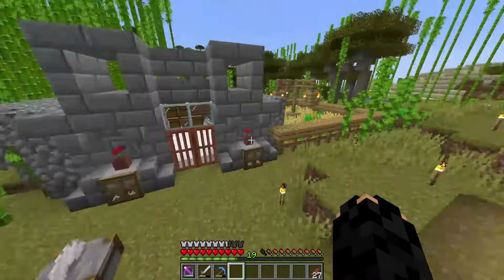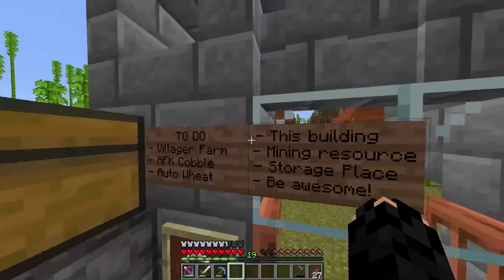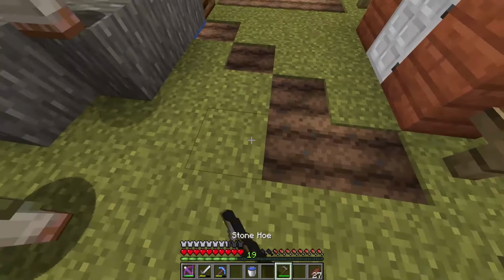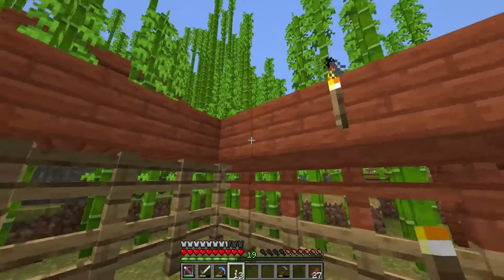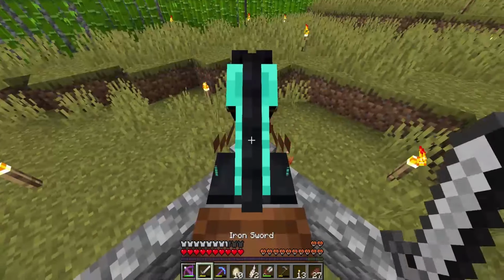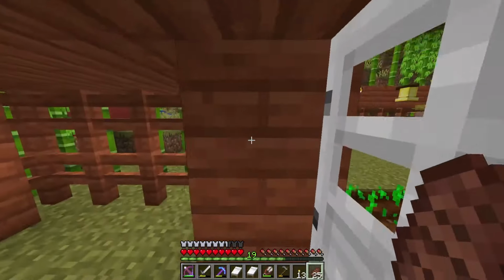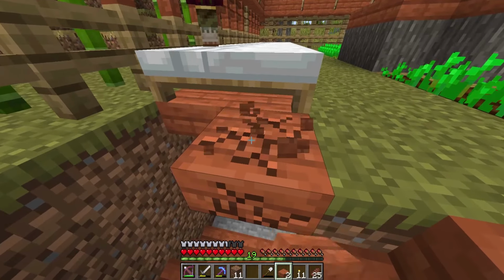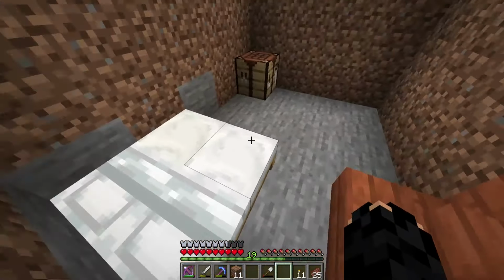Minecraft: 1.14 Survival Let's Play Ep. 12 - AUTOMATED VILLAGER BREEDING FARM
*-* Links *-*

I am here to help and make sure the right play-makers and artists are given the proper credit.